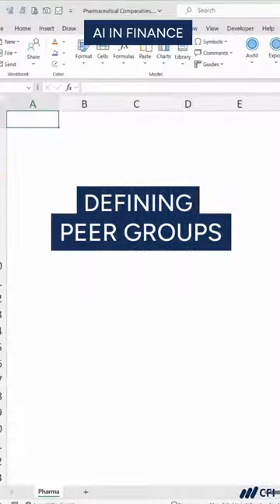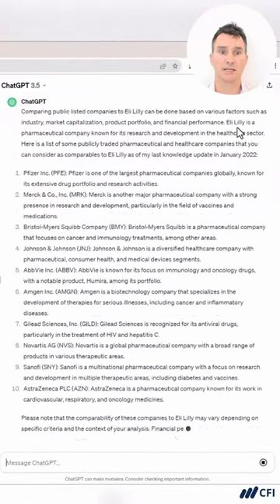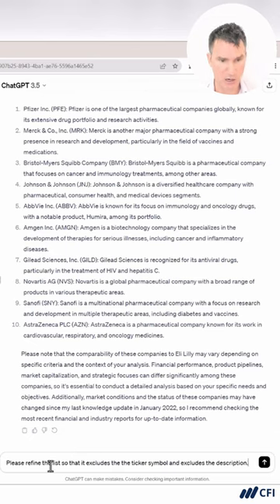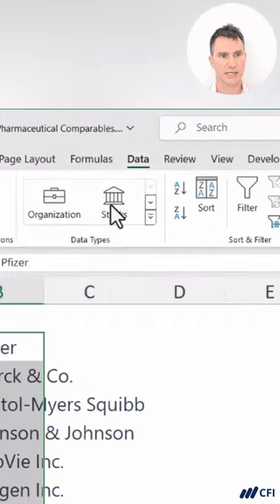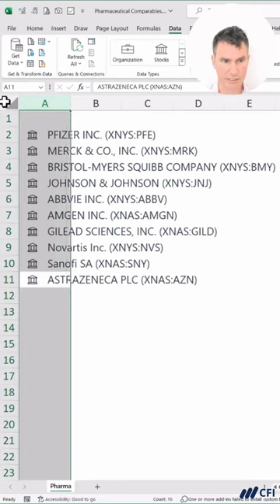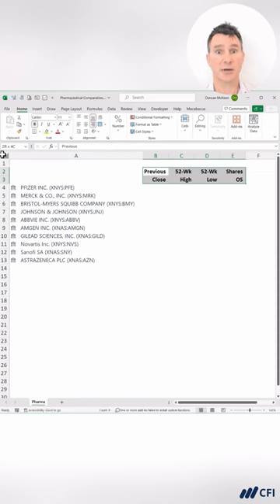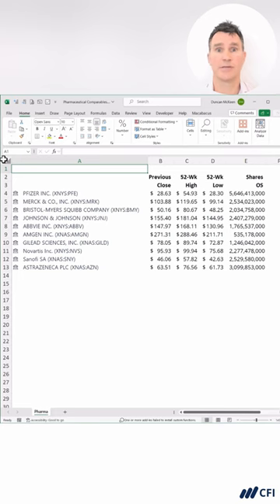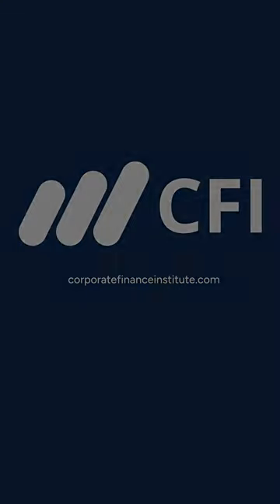Defining Peer Groups | AI in Finance - Episode 9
Exciting times ahead in the intersection of AI and finance!

This episode, you will learn how to effortlessly assemble a peer group for a comprehensive comparable analysis, laying the groundwork for robust valuation strategies. Watch now and stay ahead in the game! 📊